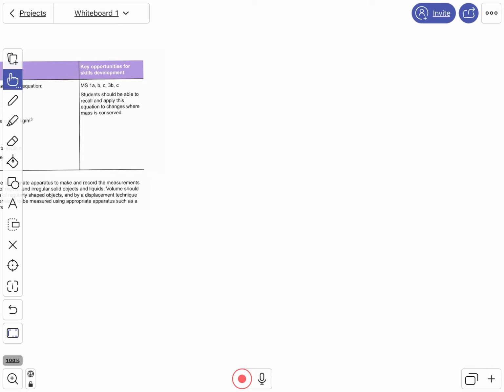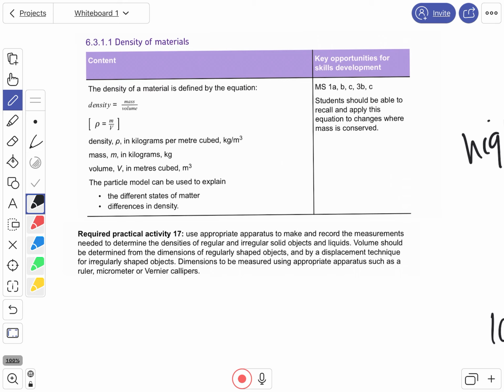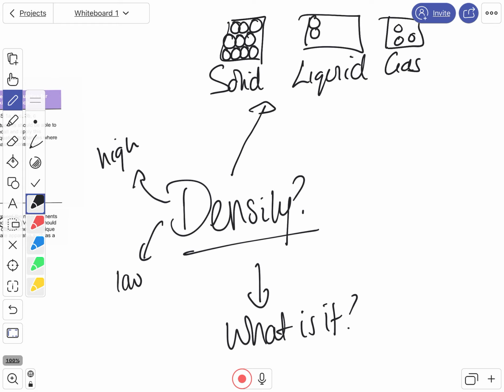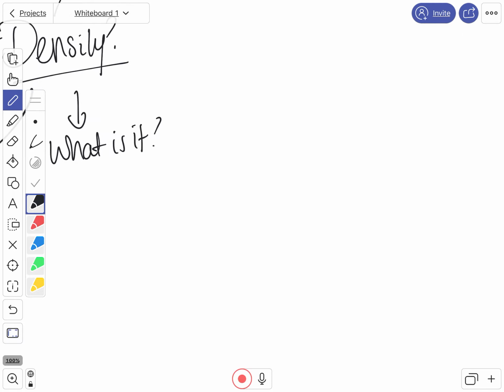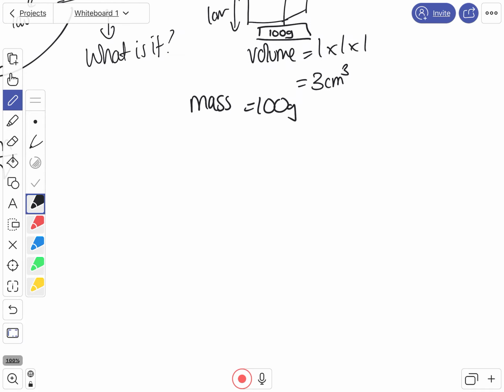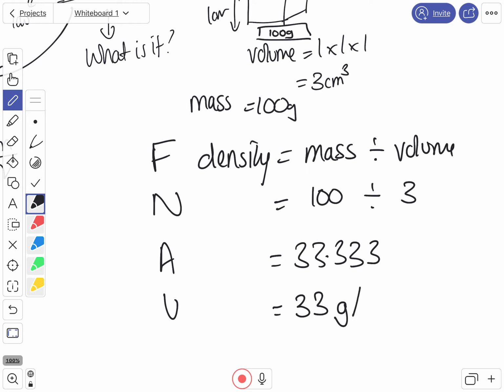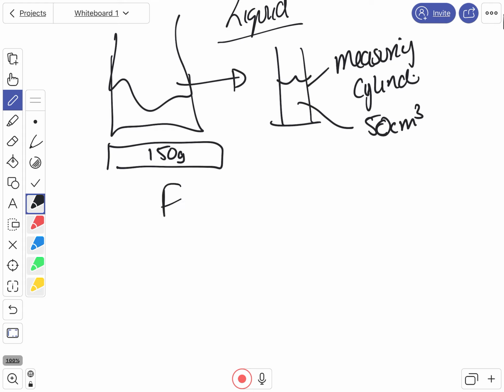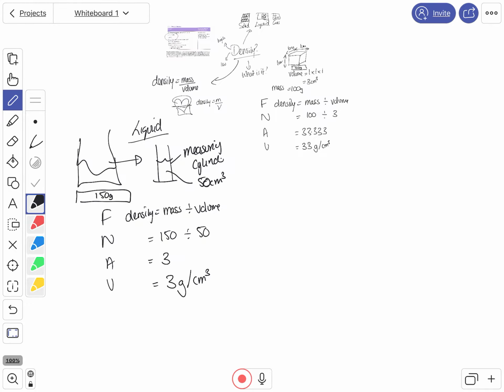KS4 AQA Calculating Density in liquids Physics TRILOGY overview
KS4 AQA Calculating Density in liquids Physics TRILOGY overview. A brief overview of calculating density and density in liquids KS4 Physics.